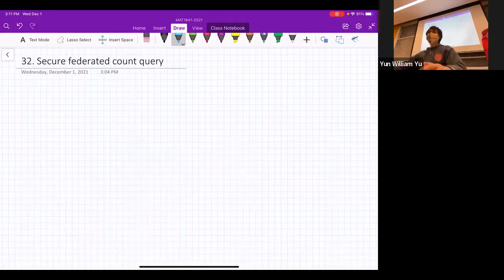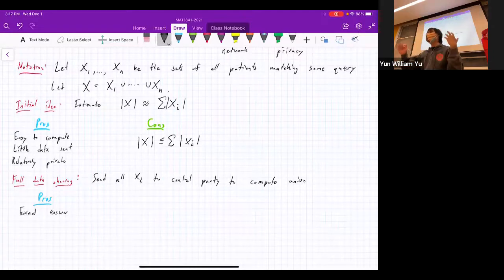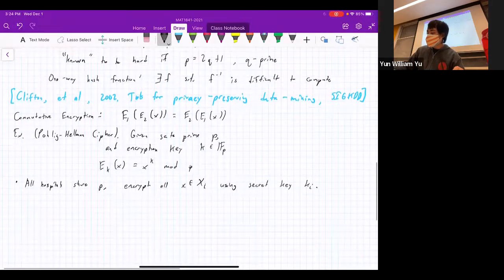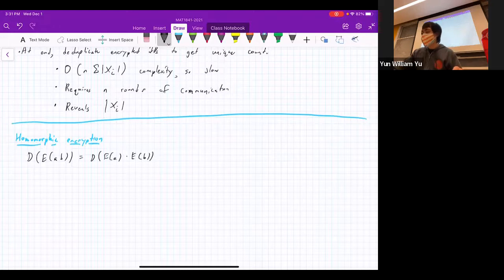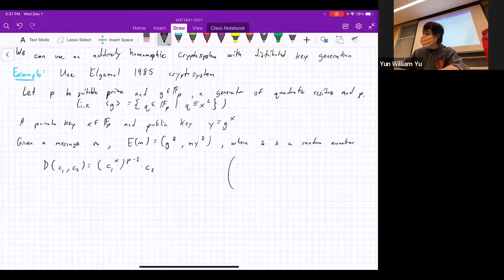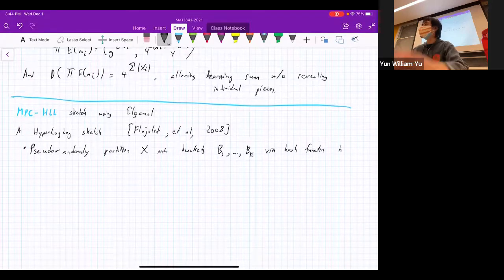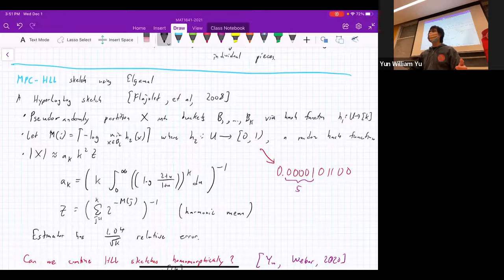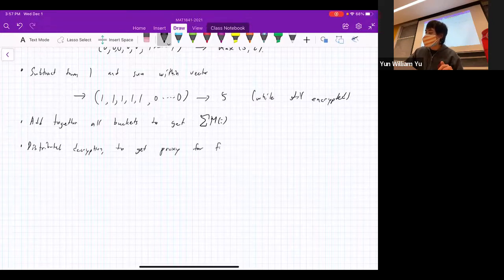MAT1841 - Lec 32 - Secure Federated Count-query using sketching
Discussion on the usage of probabilistic sketching and homomorphic encryption to be a secure multi-party computation of a union cardinality sketch. Intended application is in federated clinical queries across a network of hospitals.